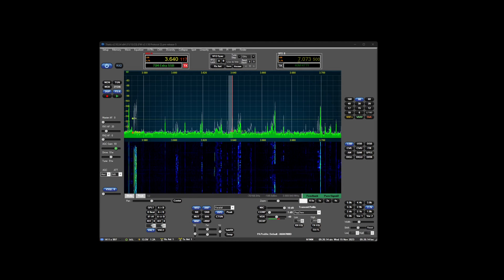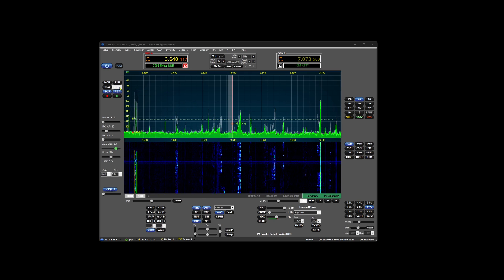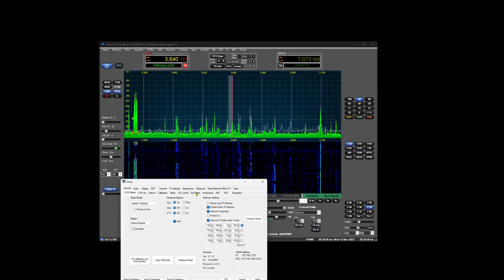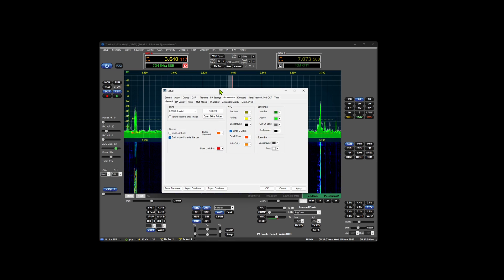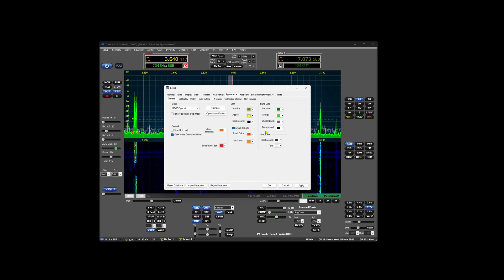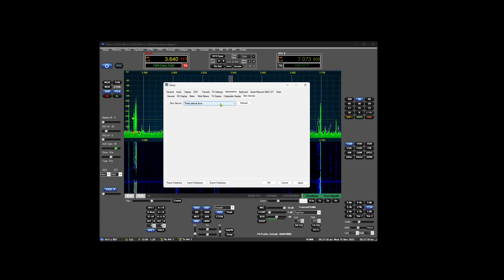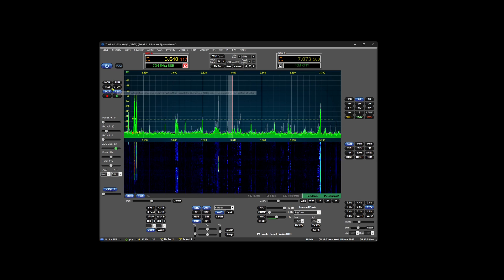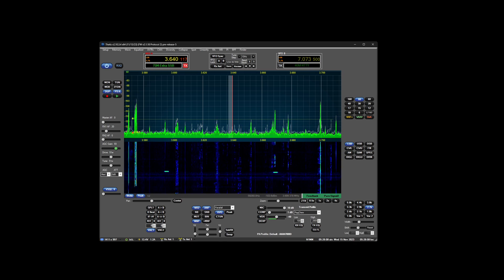Thetis - Missing Buttons and Sliders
A clean install will not include some of the new buttons and sliders. Watch to find out how to fix this.